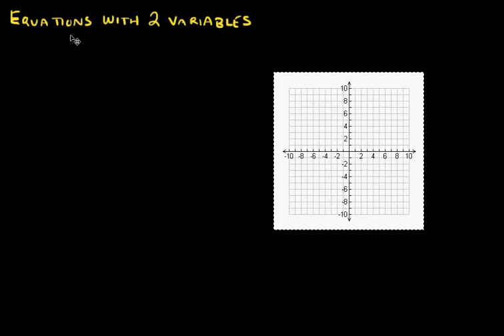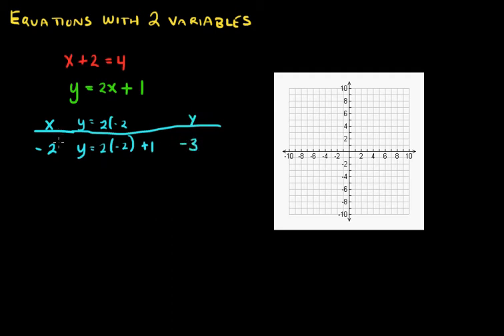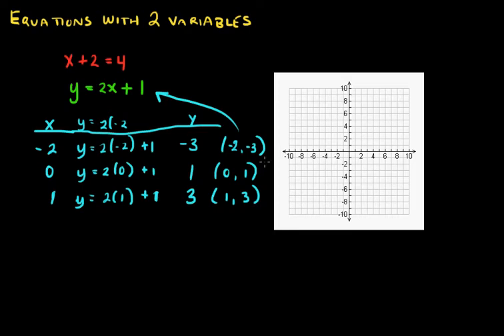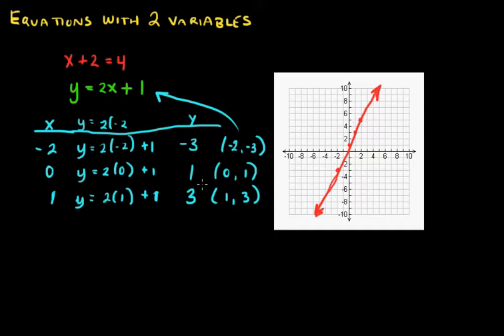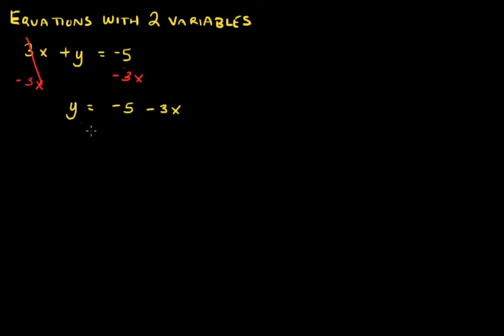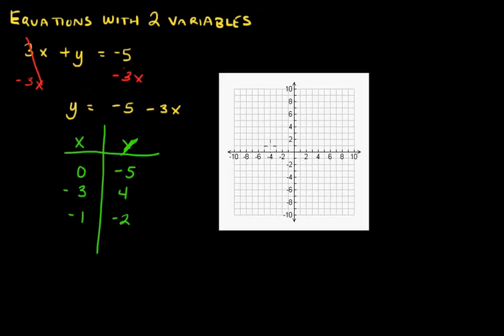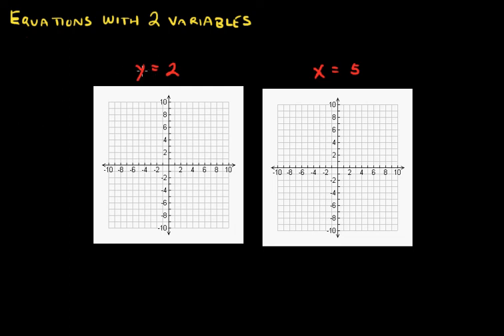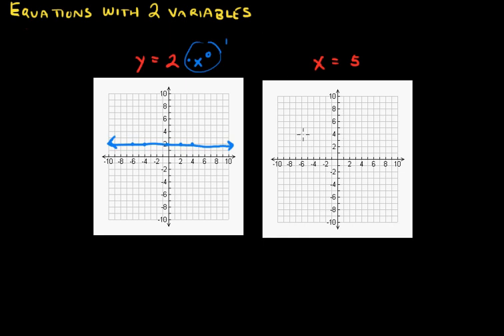Equations with Two Variables